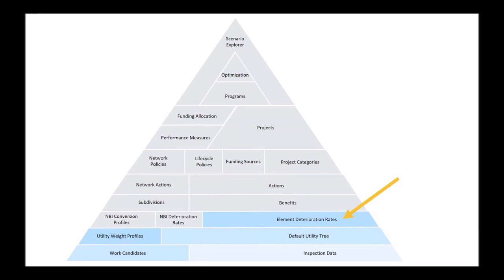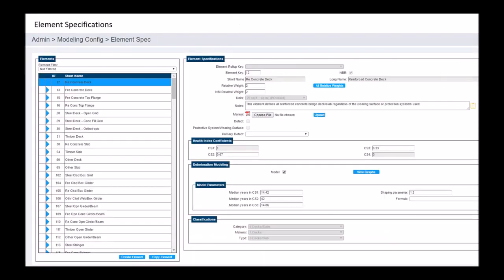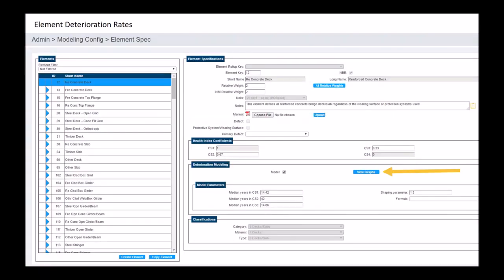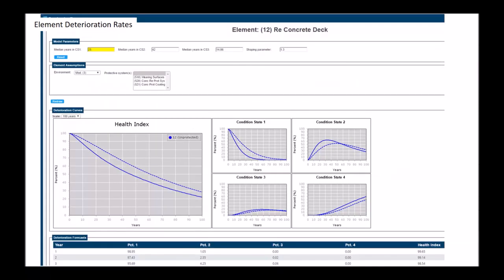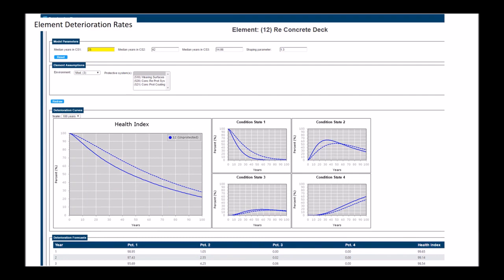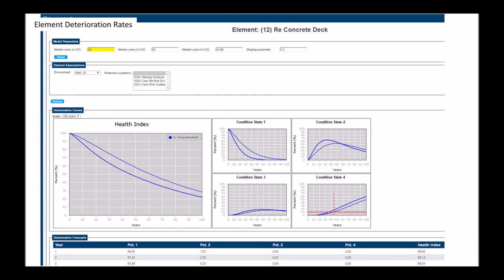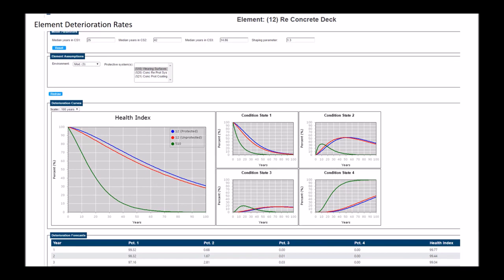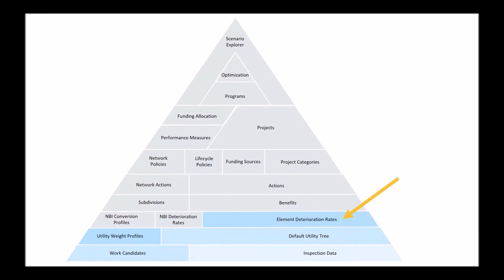Element Deterioration Rates